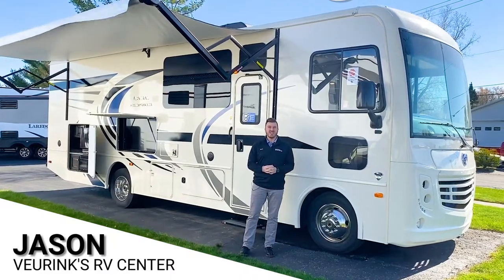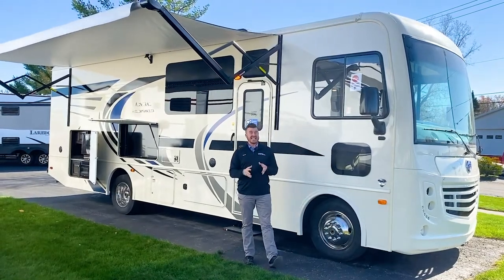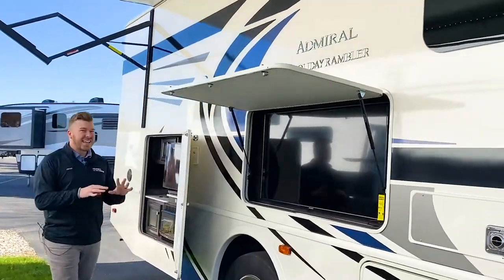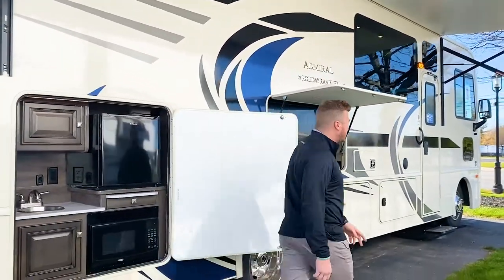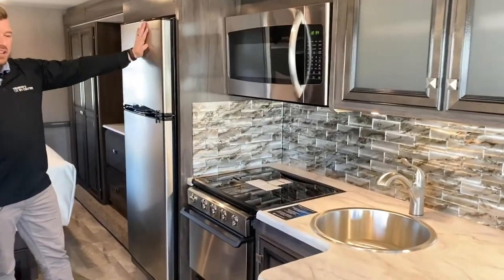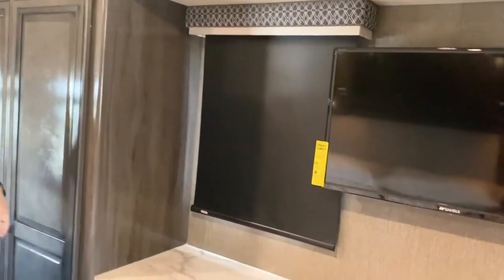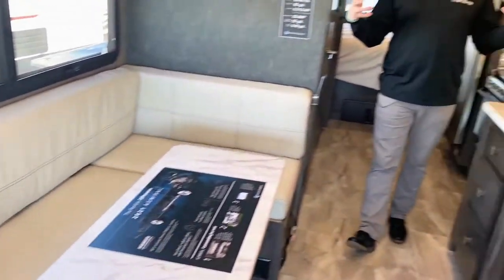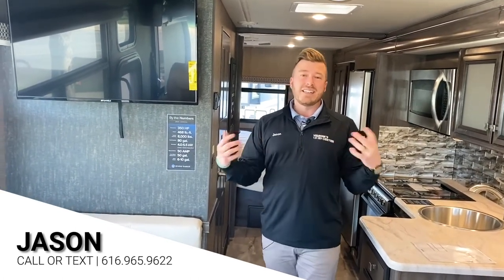2021 Holiday Rambler Admiral 29M Class A Gas Video | Holiday Rambler RV Dealer in Michigan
Check out the all new 2021 Holiday Rambler Admiral 29M Class A Gas Motorhome at Veurink's RV Center!

Located at:
7144 Division Ave. S.